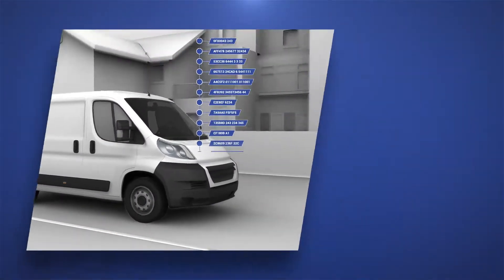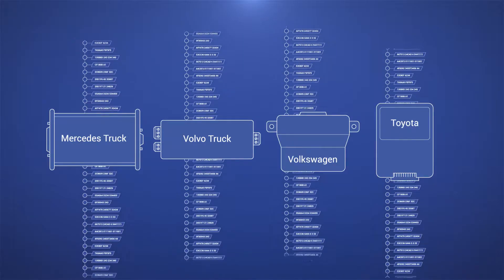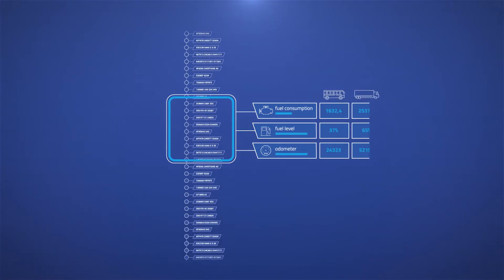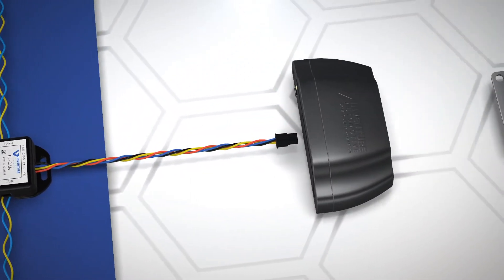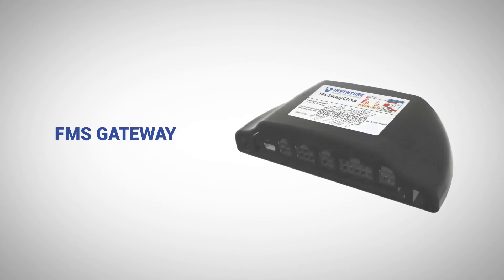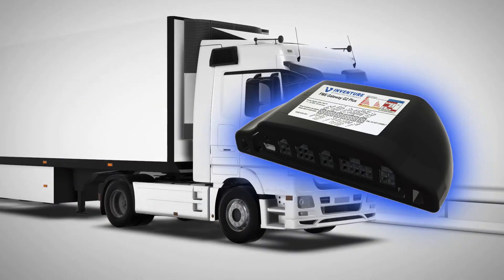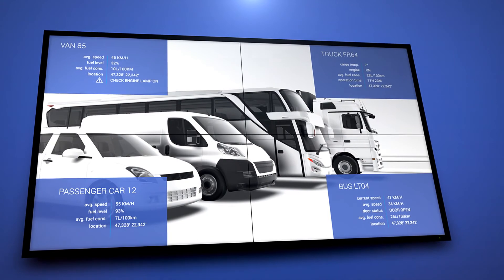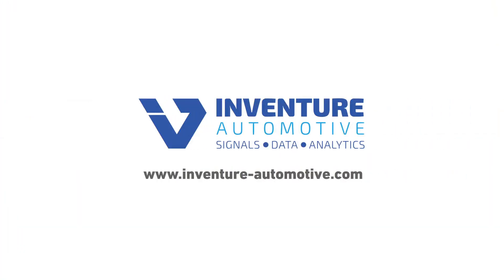Inventure Automotive - FMS Gateway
As fuel prices are continuously rising and fleet running costs are increasing, monitoring of fuel consumption and condition of the vehicle is becoming more important for GPS based fleet management (AVL) systems.